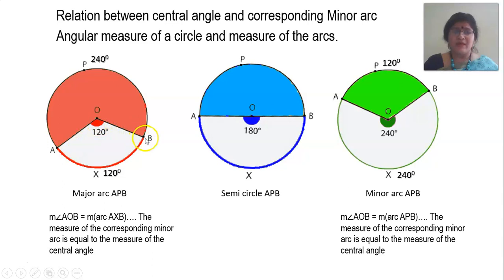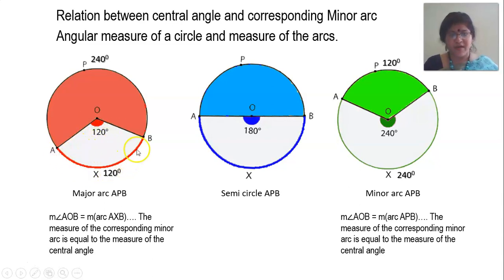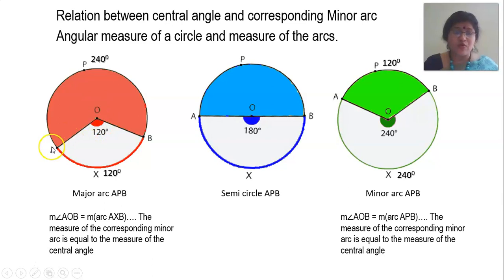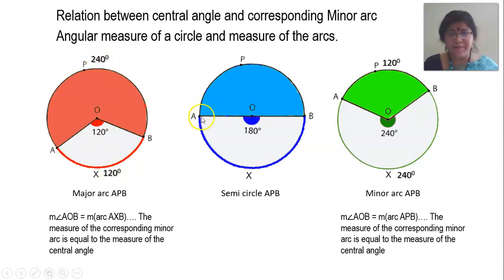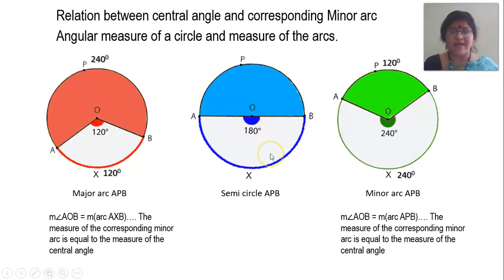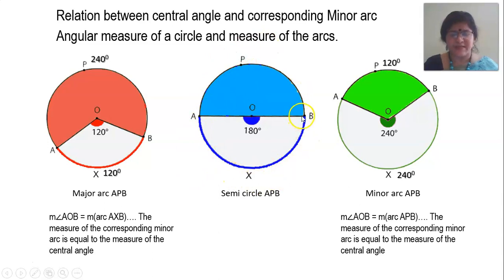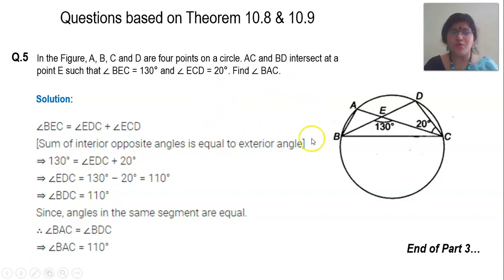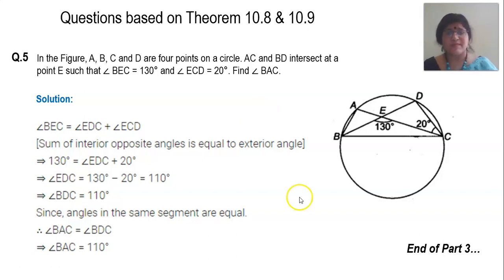Class 9 | Math Geometry : Chapter 10 : Circle : Part 3 | 08 May 2020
Class_9_MathGeom_Chapter_10_Circle_Part_3_08_May_2020